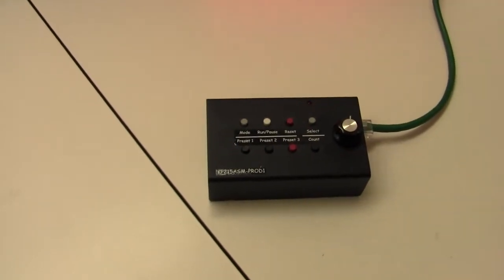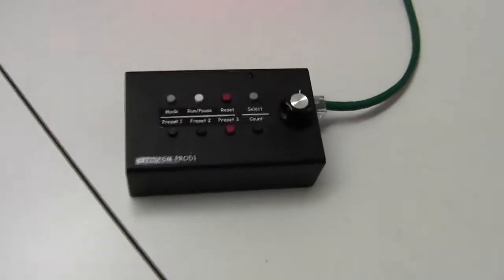Bad Beat Jack Pot Display